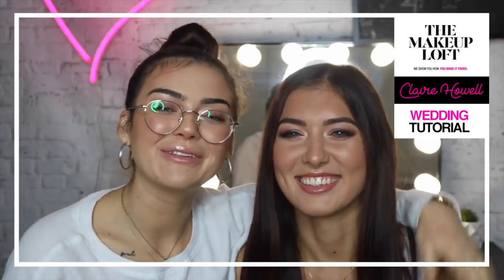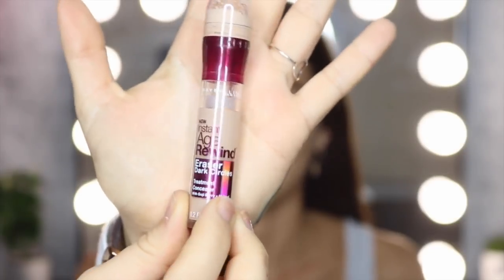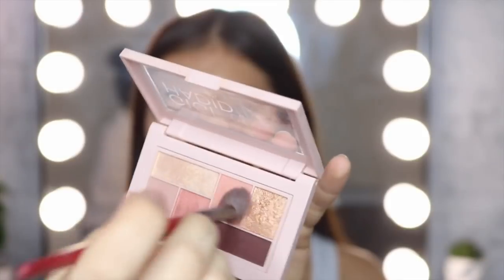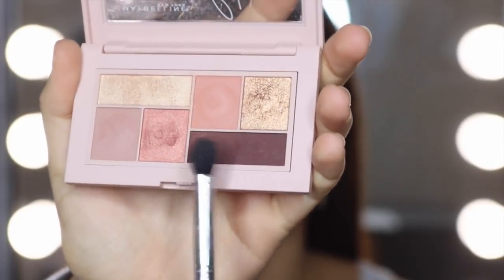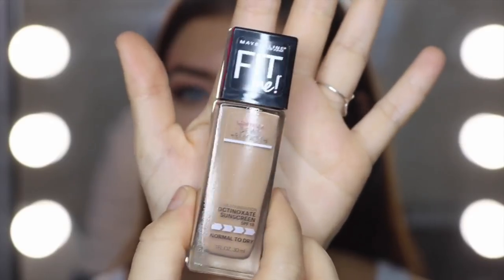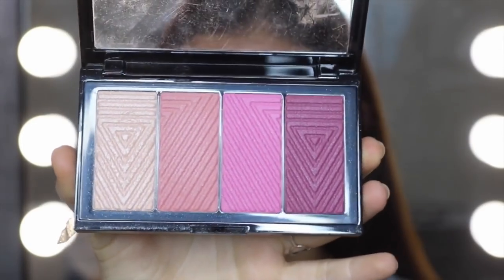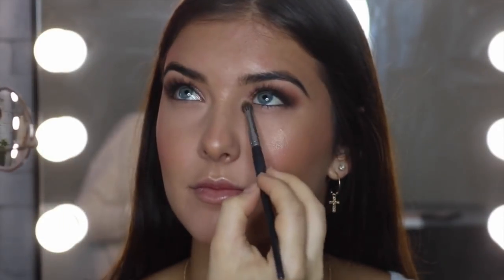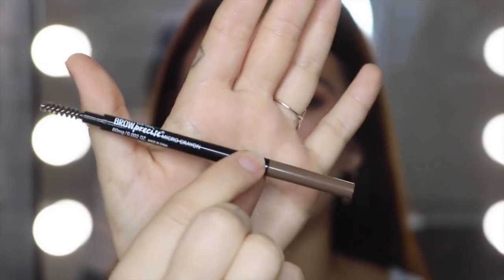WEDDING MAKEUP: Blush Smokey Eye with Claire Howell | The Makeup Loft | Maybelline New York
With every Pinterest perfect wedding comes picture perfect makeup. It’s classic, glowy and blushing radiance -  Claire Howell takes you through her step by step bridal beauty tutorial so you can DIY your dream look.

First, start by priming the eyes. Claire uses Instant Age Rewind concealer to work her magic, creating a base for eyeshadow and carving out the brows with an angled brush. Then, she covers the lid with a neutral Color Sensational Mono Eyeshadow transition shade. The Gigi Hadid x Maybelline palette adds an extra layer of warmth to the eyes, and she intensifies the outer corners with a combination of a deep bronzer from the Master Bronze palette and a rich purple from the Blushed Nudes palette.

Next, Claire uses her go-to Master Prime Illuminating Primer to prep her base, then moving on to applying FitMe Dewy + Smooth, Claire then blends Fit Me Concealer under the eyes to conceal any hint of dark circles. She adds a little bit of a sunkissed glow with NY Bricks Bronzer, and a pop of colour with Master Blush.

Obviously, no one’s going anywhere without highlighter. Master Chrome does the trick, bringing megawatt shine to the cheekbones, cupid’s bow, inner eye corners and really, anywhere else you want looking like a million bucks. Finally, Superstay Matte Ink in Loyalist provides a delicate pink matte lip that’ll go the distance.

Subscribe to The Makeup Loft to get exclusive access to the hottest trends, designer looks and latest products brought to you by IT-girls Claire Howell, Sammy Robinson, Ashton Wood, Rowi Singh, Flex Mami, Bronte Jones and Senay Bostancioglu